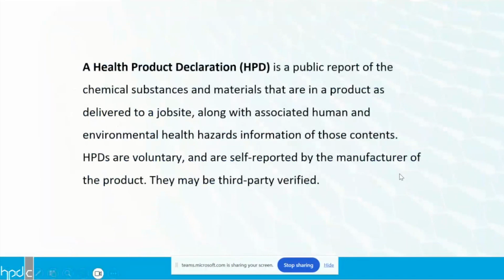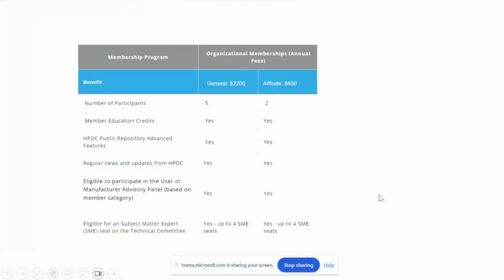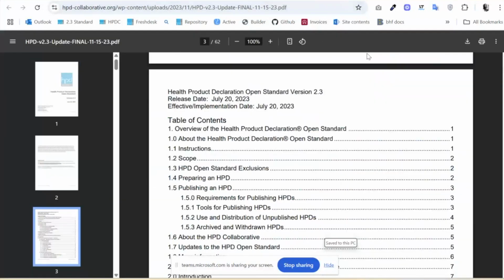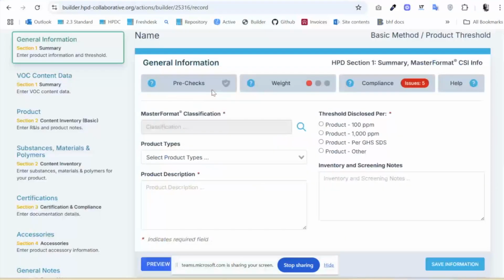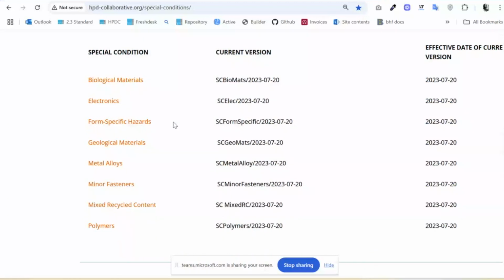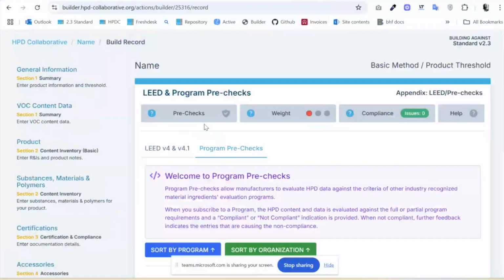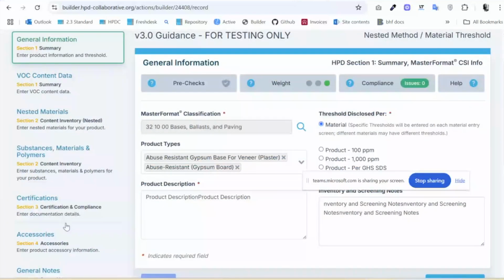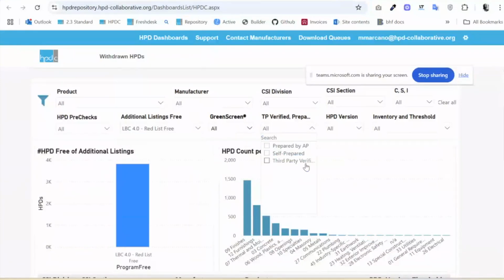Getting Started with HPDs June 8th Webinar